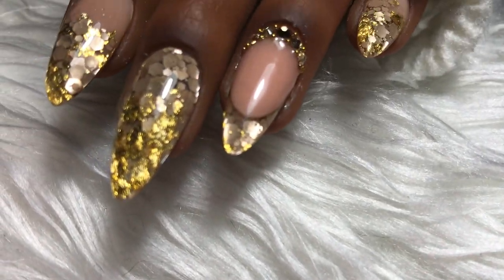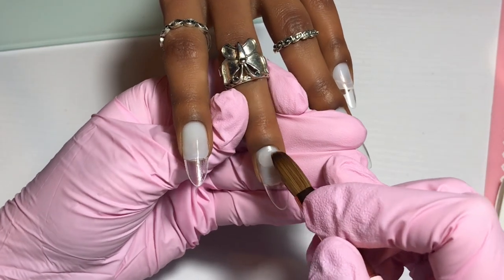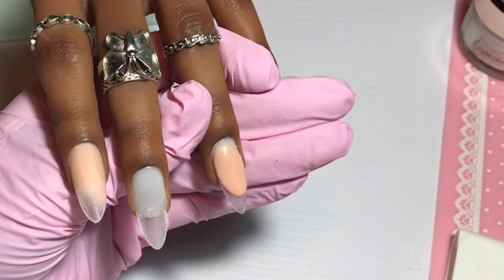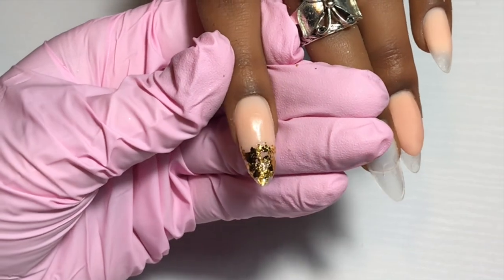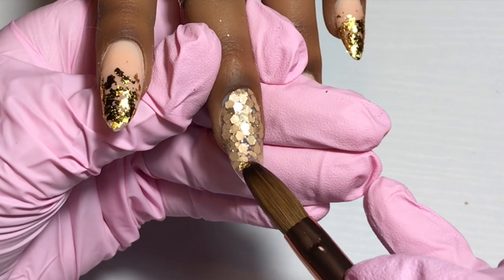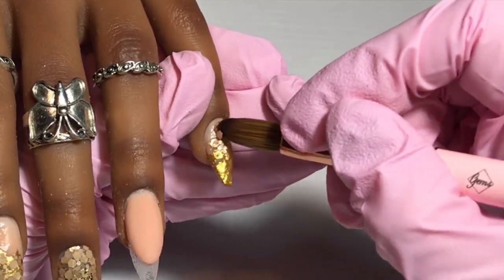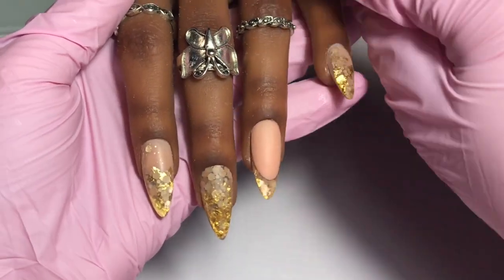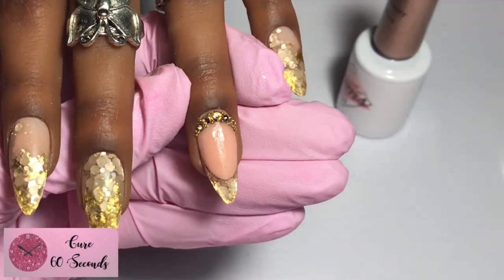Golden Creme Brulee | The Nail Team | Glitter of the Week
If you want to see even more from me please check out my Instagram, Facebook & TikTok, Links are below.
If you have any requests please let me know and I would love it if you could please give this video a thumbs up and it would mean so much to me if you clicked subscribe and share my videos.
Much Love
Helen 💋
🛍Products Used🛍
Gems – use helen5 for a discount

🛒Shop Links🛒
THE NAIL TEAM - Use helen5 for a discount